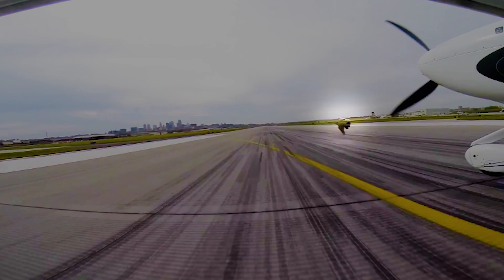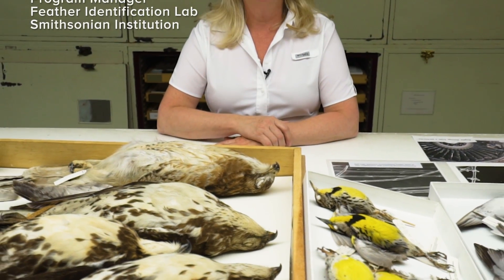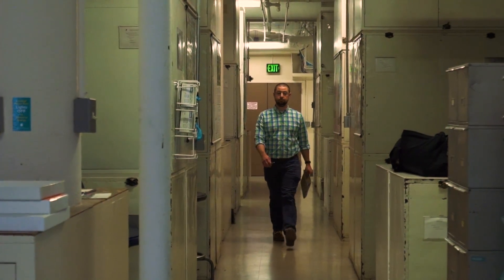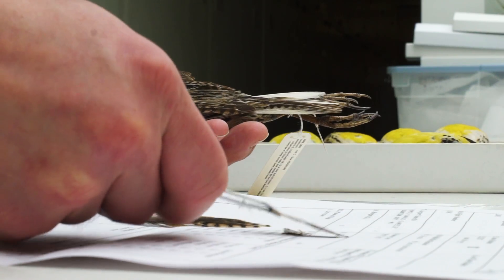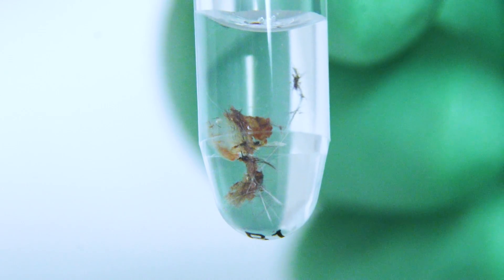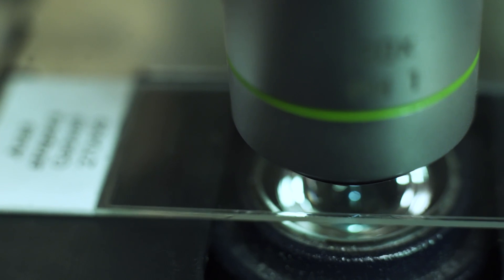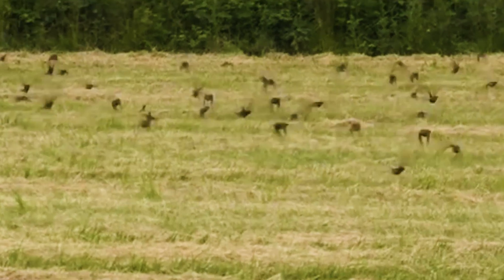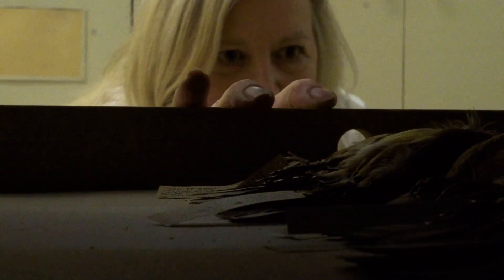It's a Bird! It's a Plane! It's SNARGE!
It's a grim job, but someone has to do it. Every day, the Smithsonian Institution's Feather Identification Lab receives dozens of envelopes filled with the remains of birds scraped off the sides of airplanes. Using this scant evidence and the Smithsonian's enormous collection of preserved specimens, scientists at the lab must identify the victims in the hopes of preventing future aviation accidents.
Additional Stills and Video by Smithsonian Institution, Feather Identification Lab, Element Materials Technology, Bryan Heitman, Leonard Brown ) , YouTube User CaptainFULLHD (C.C. BY 2.0), Robert South, Micah Maziar (C.C. BY 3.0), Amsterdam Airport Schiphol (C.C. BY 3.0)